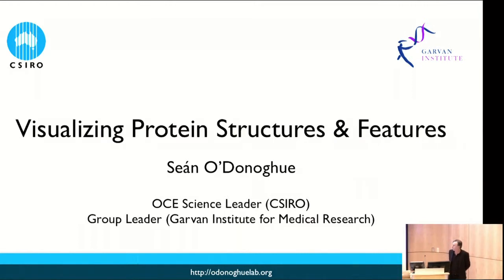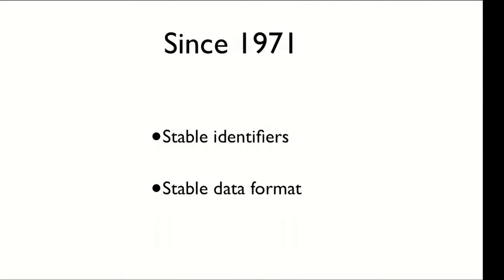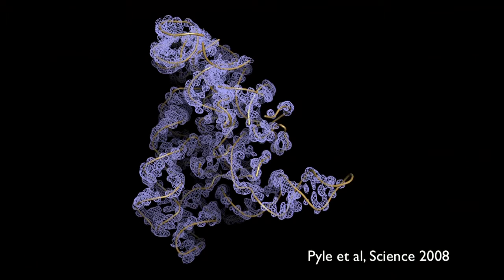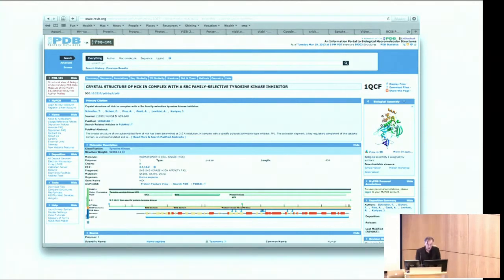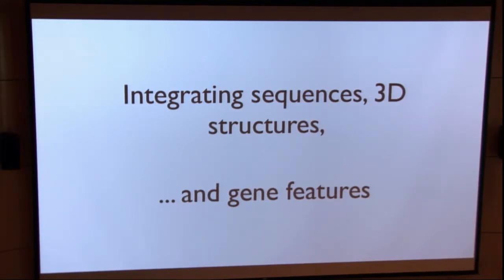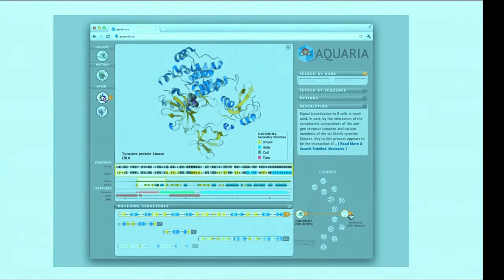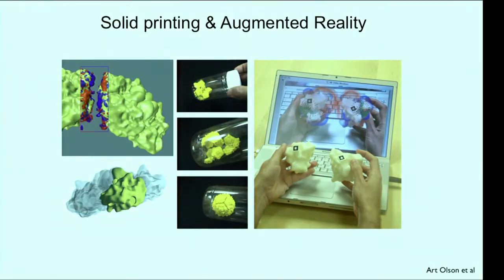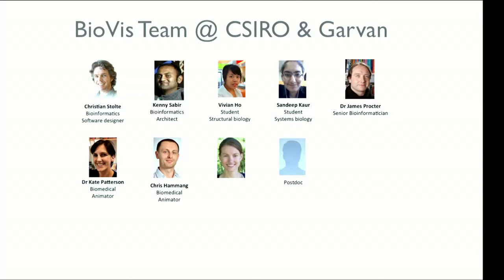VIZBI 2013: Protein Structues and Features - Sean Donoghue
VIZBI 2013, the 4th international meeting on Visualizing Biological Data was held March 20-22, at the Broad Institute.
VIZBI 2013 brought together scientists, illustrators, and designers actively using or developing computational visualization to study a diverse range of biological data.
For information about data visualization efforts at the Broad Institute, please visit:‪

VIZBI is an international conference series on visualizing biological data (‪ funded by NIH & EMBO.